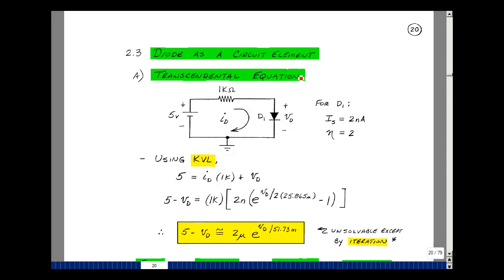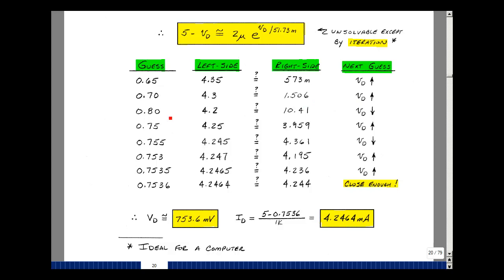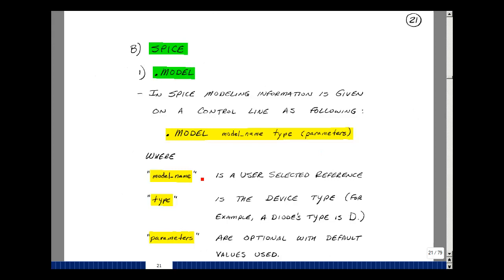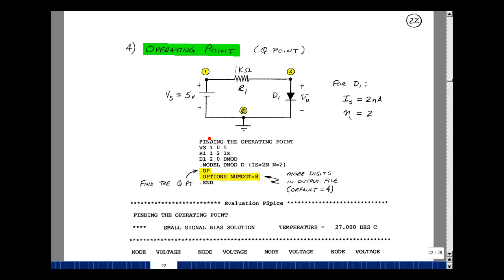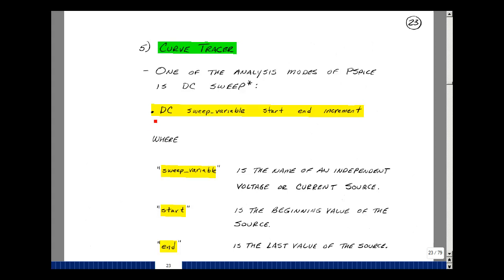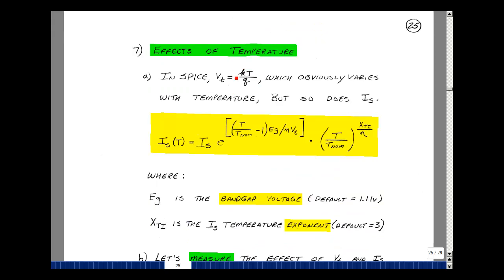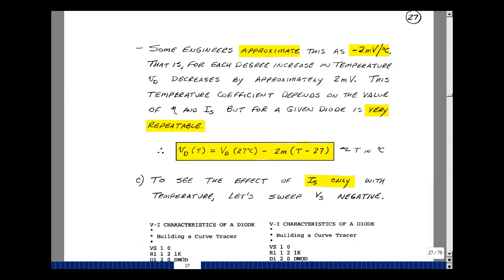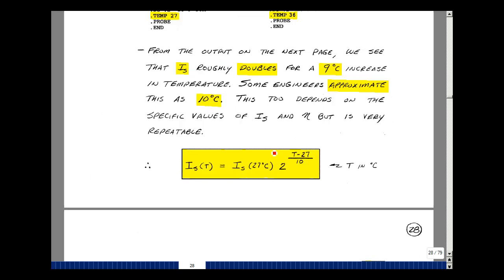ECE302msu: Chapter 2 - Diode Circuit Analysis with SPICE